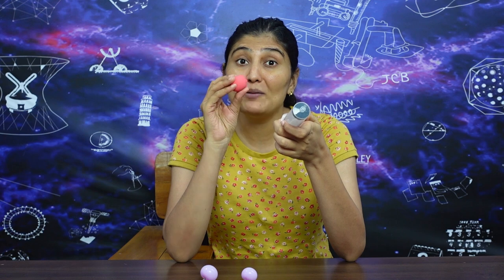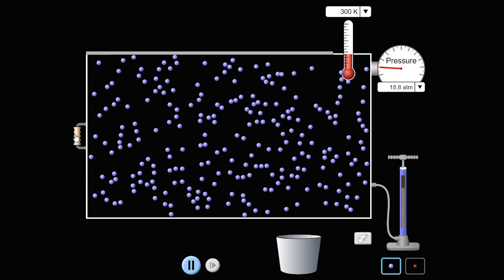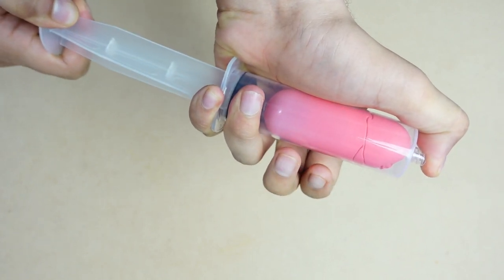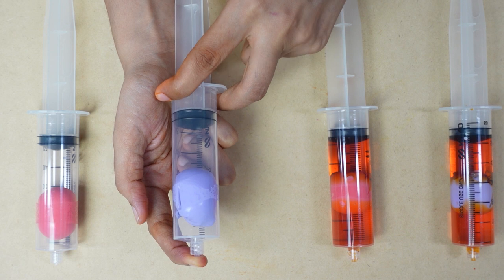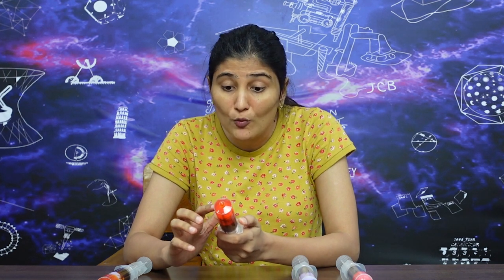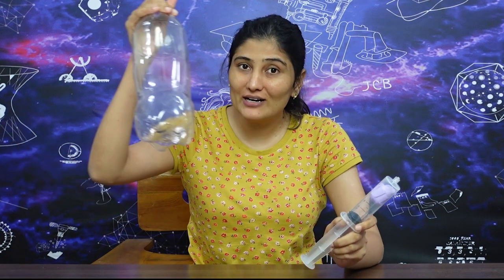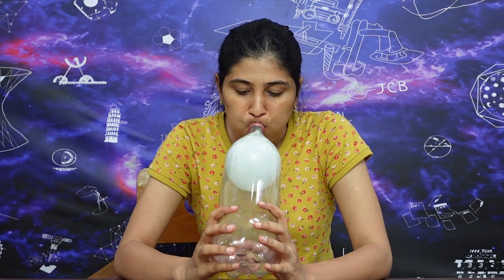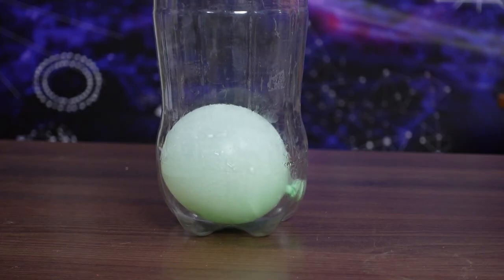Boyle Syringe | बॉयल सिरिंज | Curiosity 35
35 th video(in a series of 100) to ignite curiosity and teach science in an engaging manner. Watch this engaging science experiment where we explore the effects of pressure and volume using a syringe and a balloon. Learn how air and water behave under compression and discover real-life applications like hydraulic systems. Perfect for students and science enthusiasts, this hands-on demonstration simplifies complex physics concepts such as gas compression and the incompressibility of liquids. Dive into this fun and educational activity today!

About Us